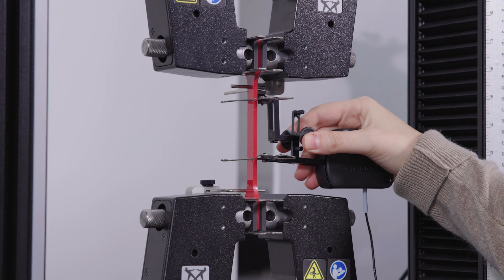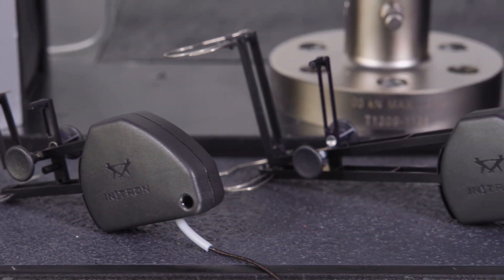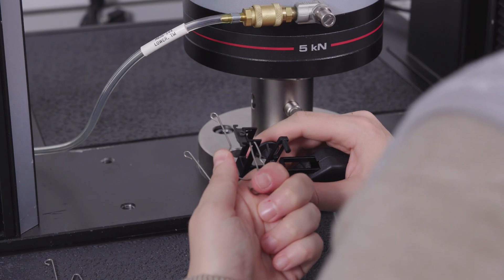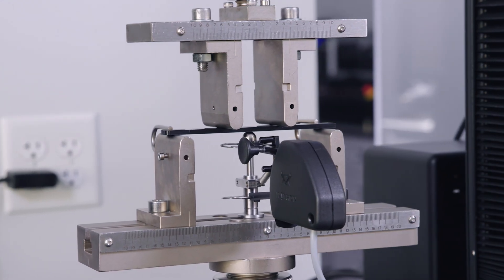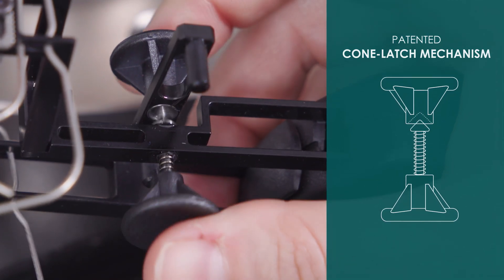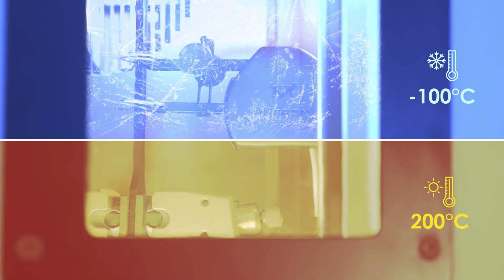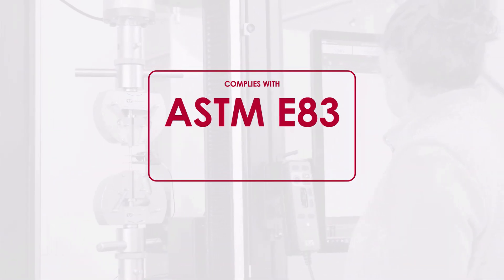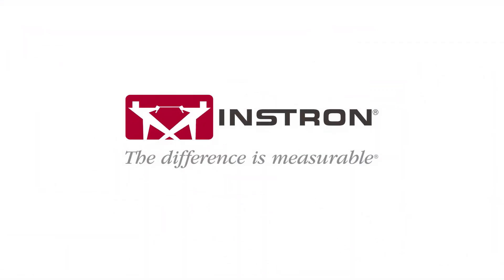Axial Clip-On Extensometer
Instron’s static axial clip-on extensometers are a quick and easy solution for measuring strain and are suitable for use on a wide range of materials such as plastics, metals, and composites. Our decades of strain measurement experience have helped us optimize the design of these devices to include: lightweight, rugged cross-brace design that eliminates errors caused by physical distortion; built-in protection to reduce damage caused by over-extension of the device; and device arms that are designed to require minimal force to stay attached to the specimen, thus minimizing knife-edge slippage during testing. All extensometers comply with both the ASTM E83 and ISO 9513 standards and are supplied with calibration certificates showing the individual performance of each unit at its factory calibration.